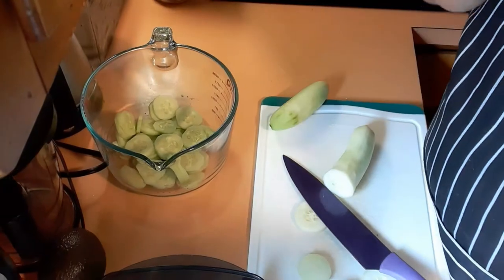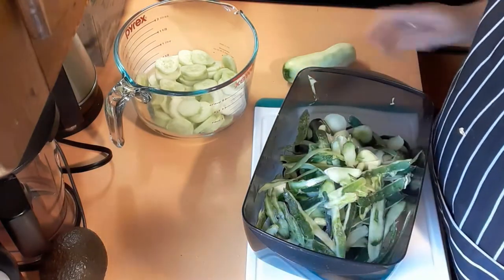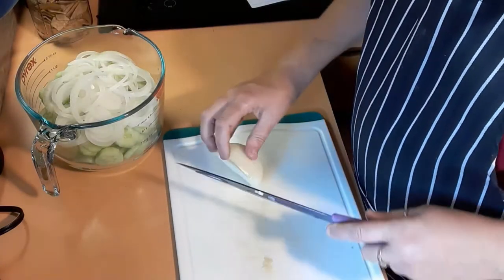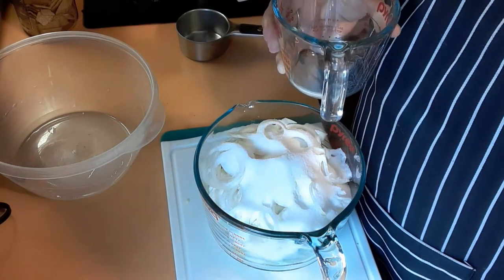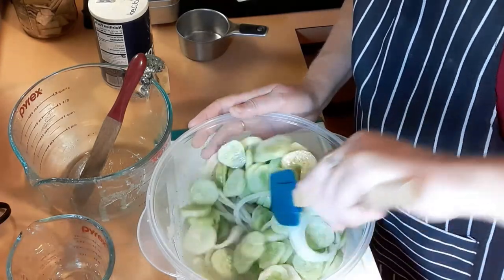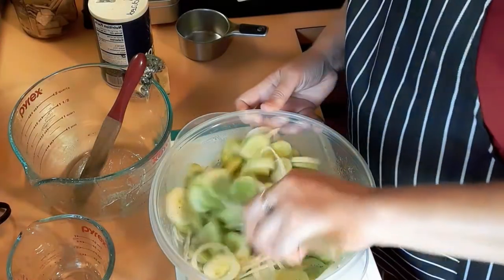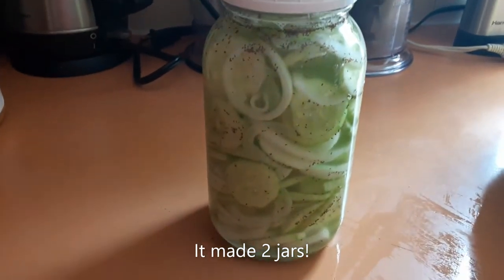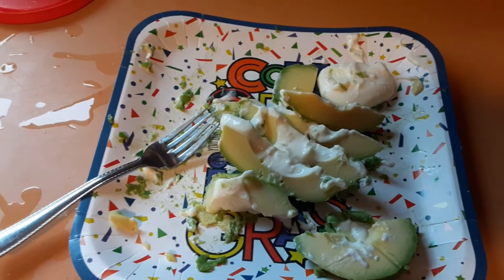Yummy Refrigerator Pickles Thank you Shiftkicker & extra Thrive Life snack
Thank you ShiftKicker for this recipe. It is sooo yummmy!!

7 cups sliced cukes
1 cup sliced onion
2 cups sugar
1 cup white vinegar
2 teaspoons salt
1 teaspoon celery seed

Mix all together and let sit in fridge for 6 hours!

Lazarick Homestead’s amazon wishlist!